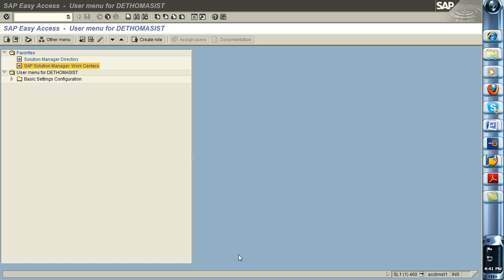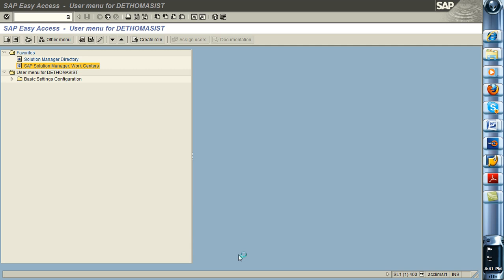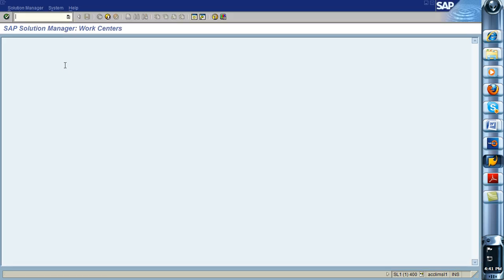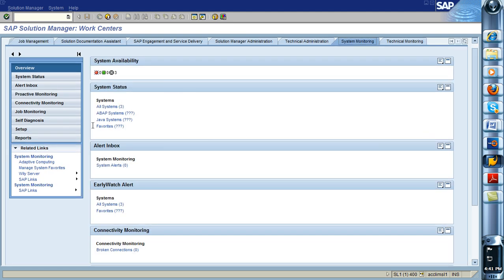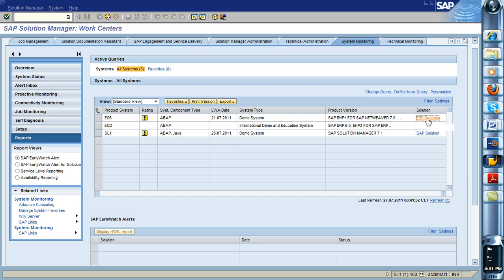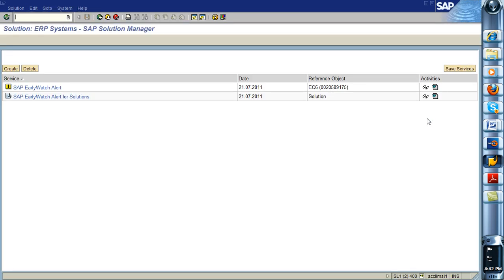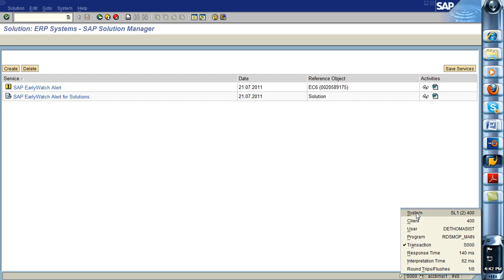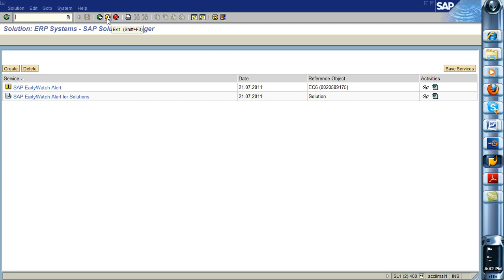Creating an Early Watch Alert on Solution Manager 7.1